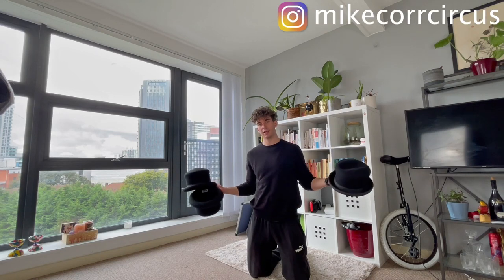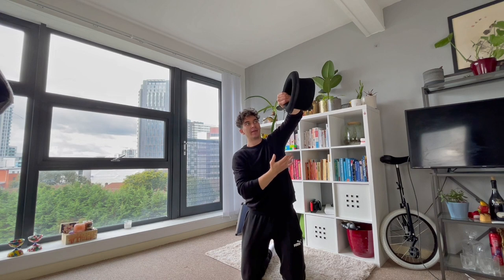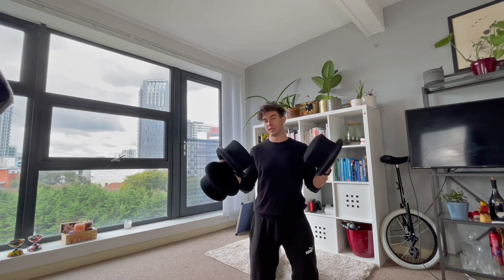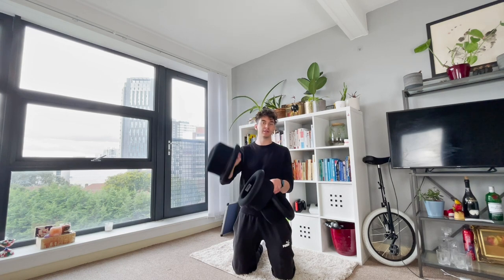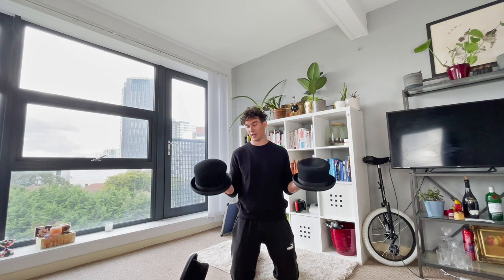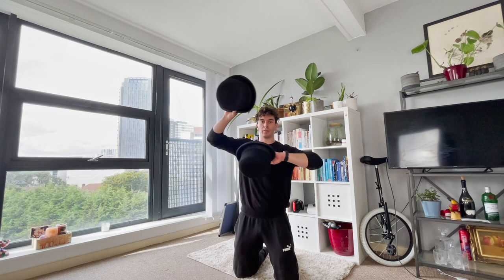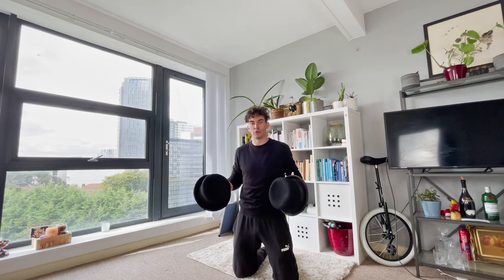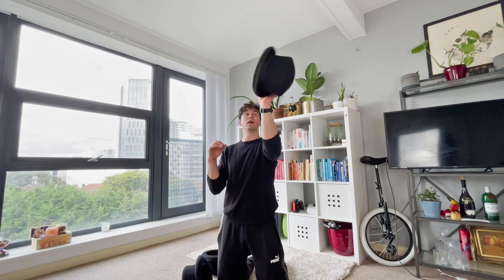3 Ways to Juggle Hats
Learn 3 of the classic hat juggling techniques in this video.

Timestamps:
Classic technique: 01:00
Pancakes: 04:00
Overhead: 07:00
Bonus technique: 08:26
Starting with 1 hat on your head: 09:19